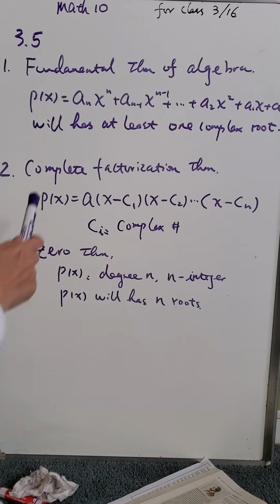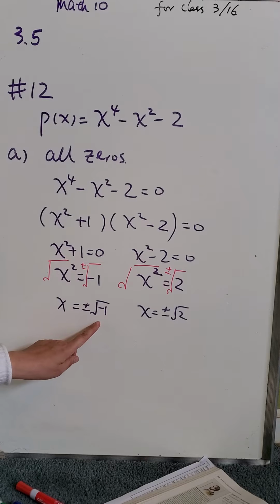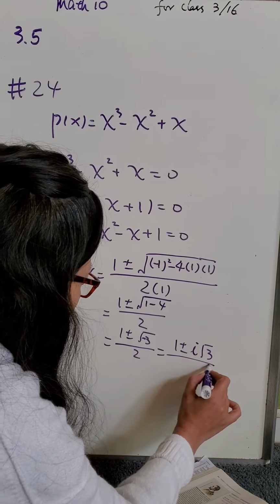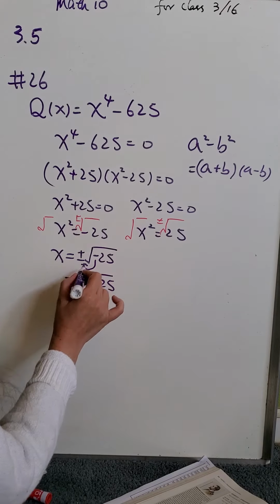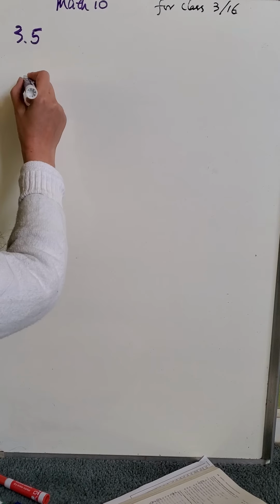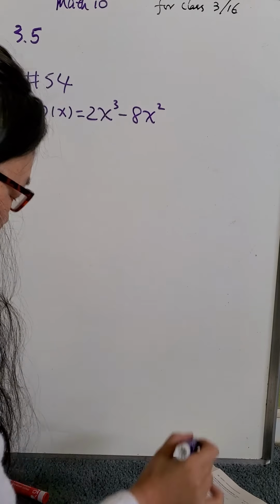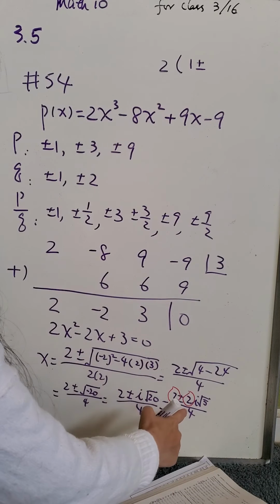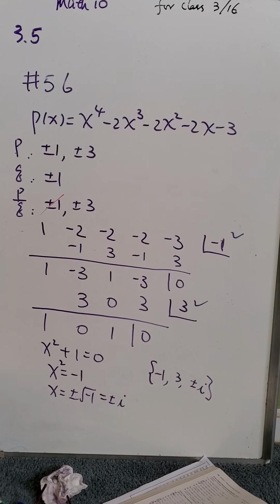Math 10 3.5 (march 16 lesson)